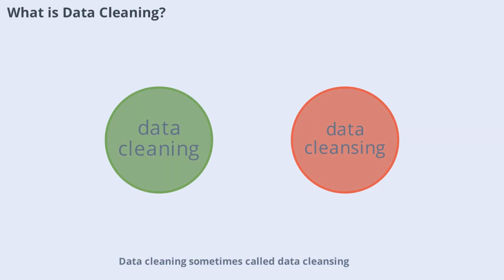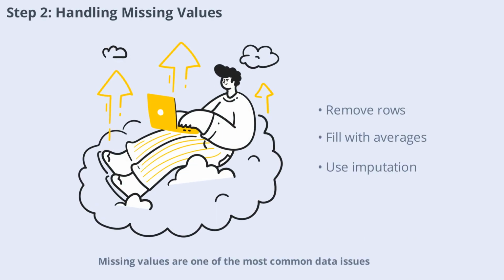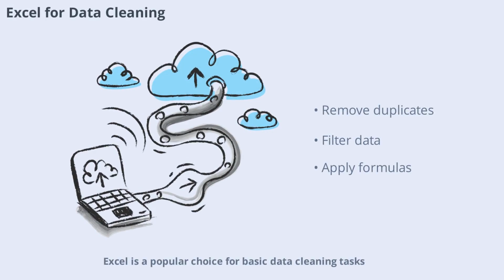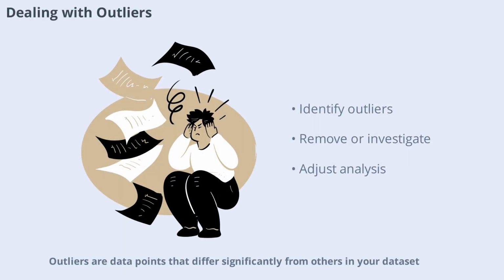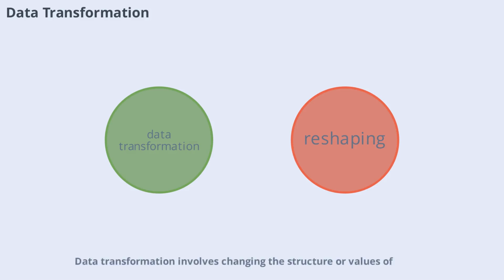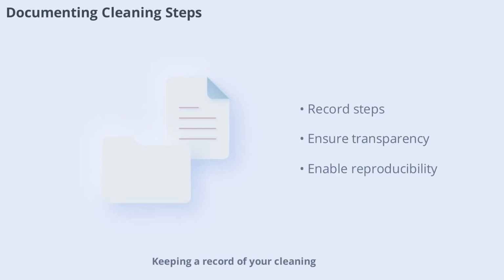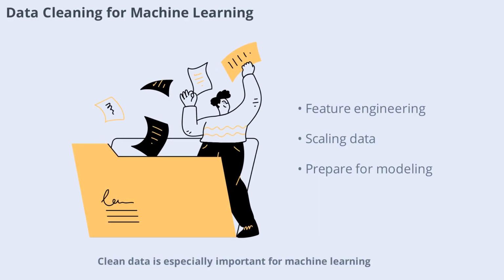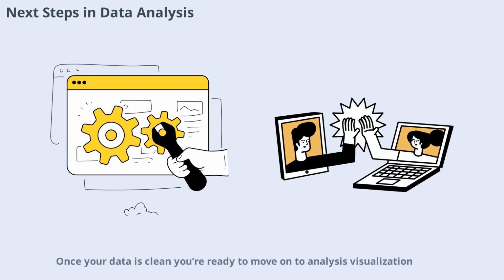Data Cleaning Fundamentals (13 Minutes)